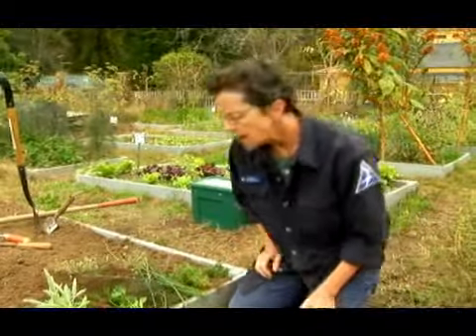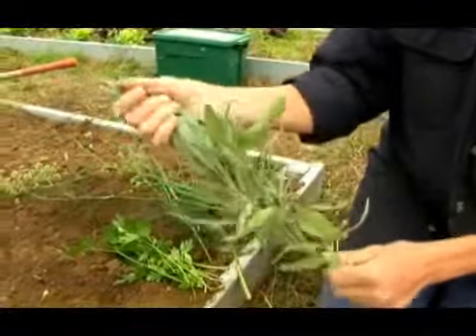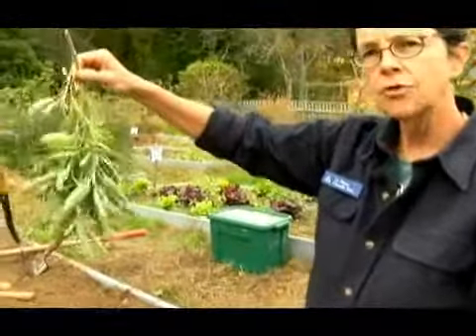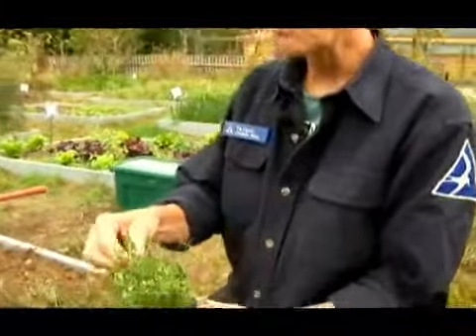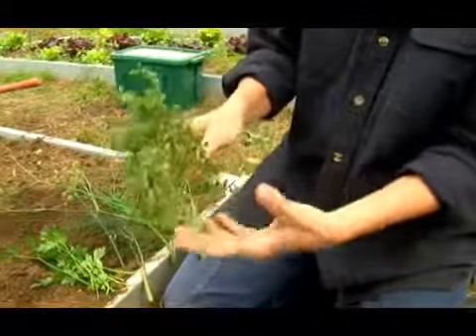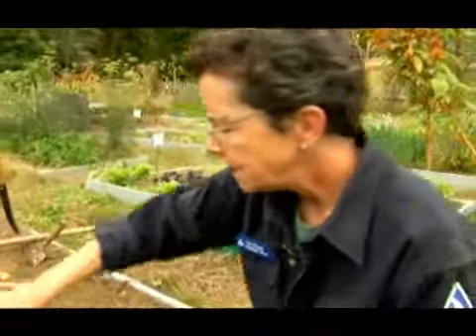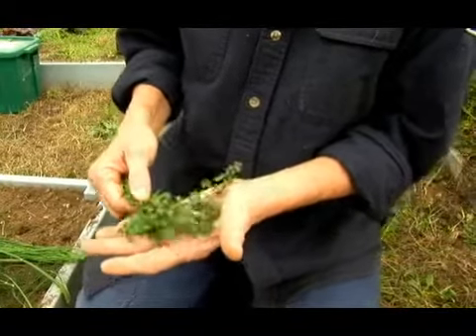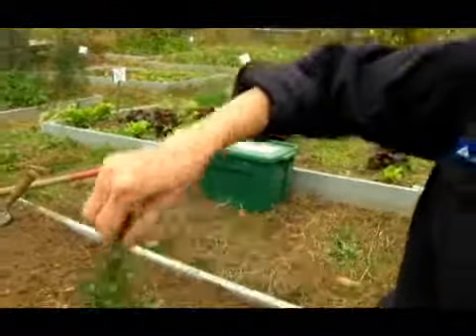Best Types of Herbs for Garden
Best Types of Herbs for Garden. Part of the series: Basic Gardening Tips. Learn how to start and maintain a garden in this free gardening video.